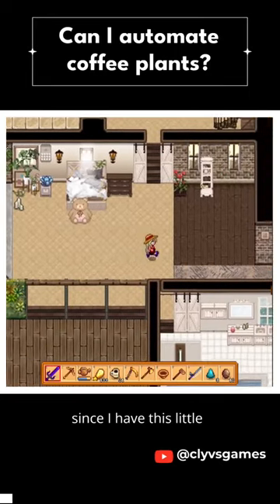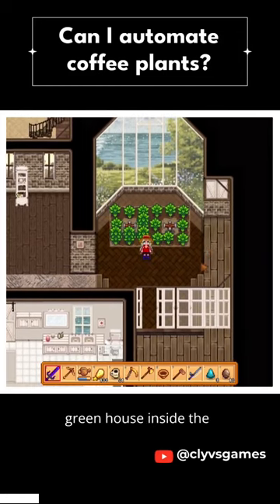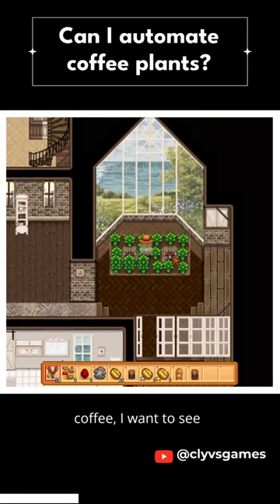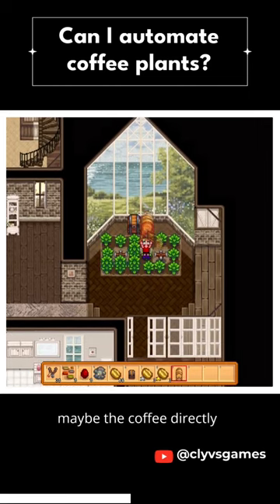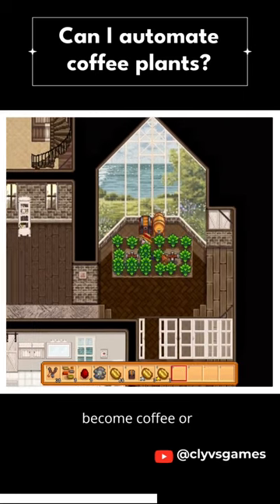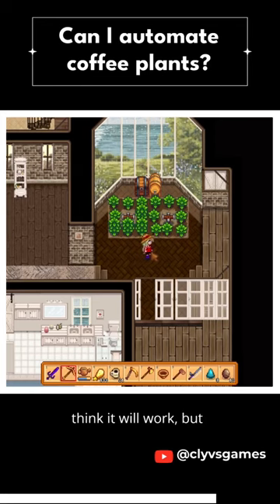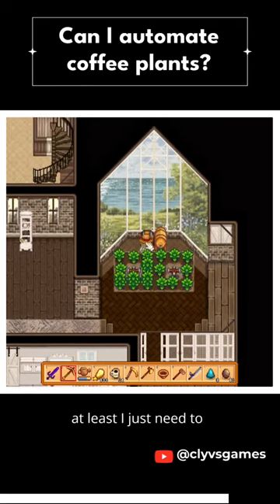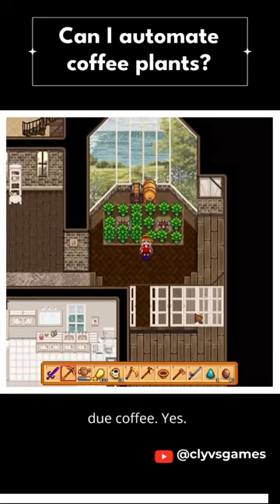Can I automate COFFEE plants? Stardew Valley Expanded